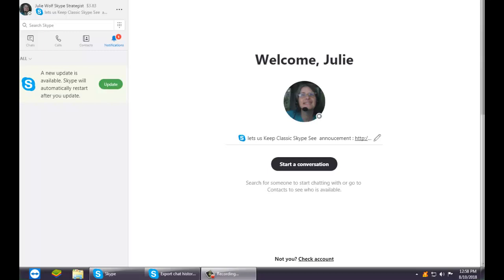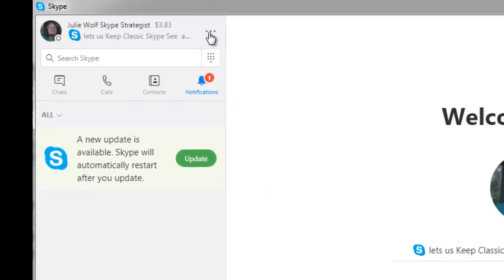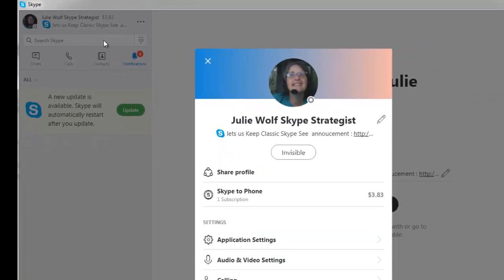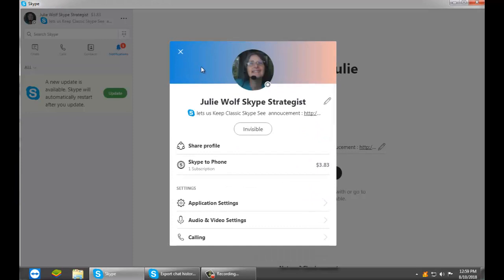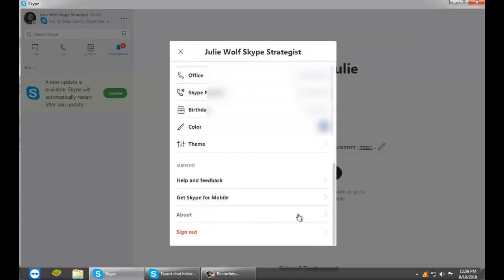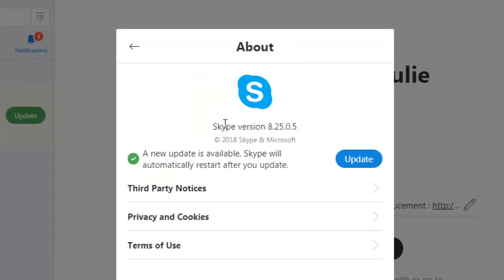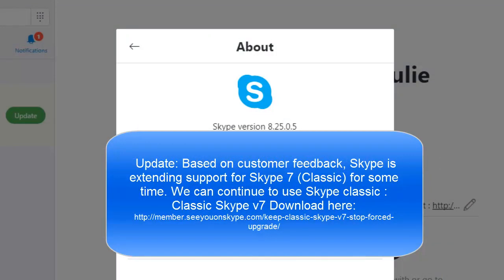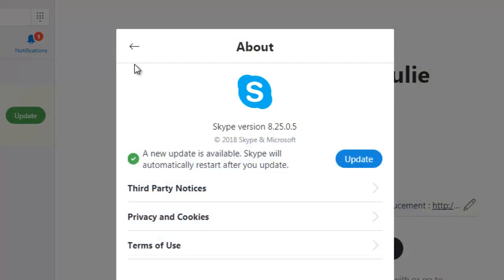How to Find Your Skype Version on New Skype v8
Join for more Skype knowledge, old versions and free 15 min Skype Strategy Session with me. Easily switch between Skype versions v7 Classic Skype and New Skype.
UPDATE: Update: Based on customer feedback, Skype is extending support for Skype 7 (Classic) for some time.